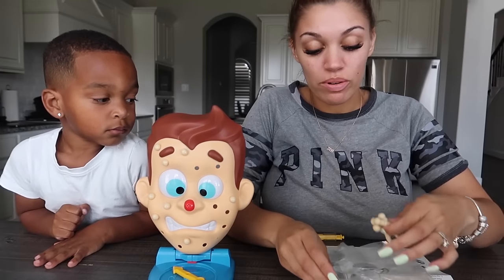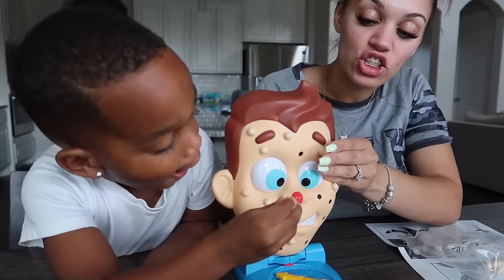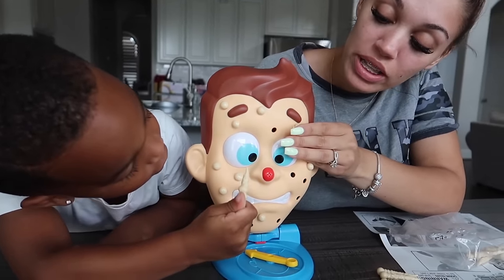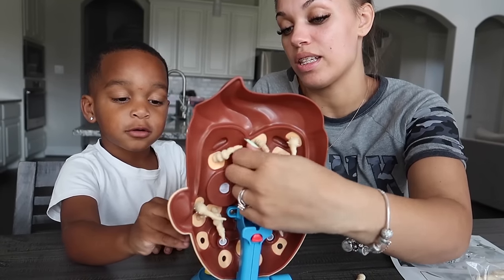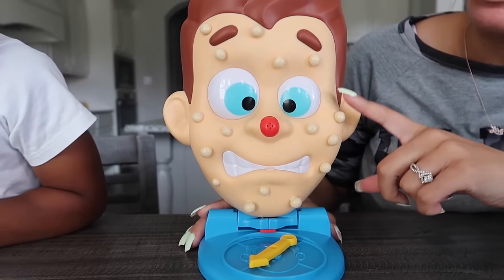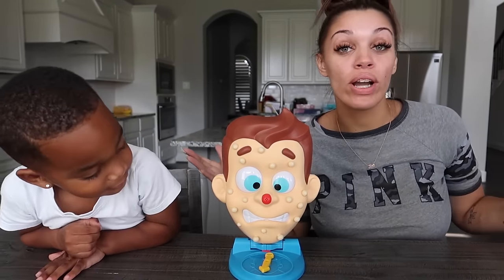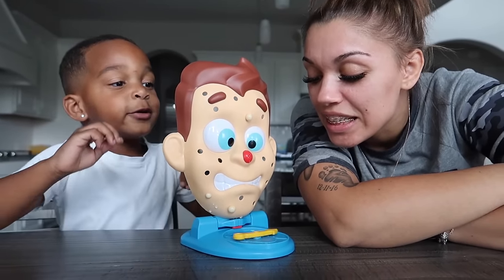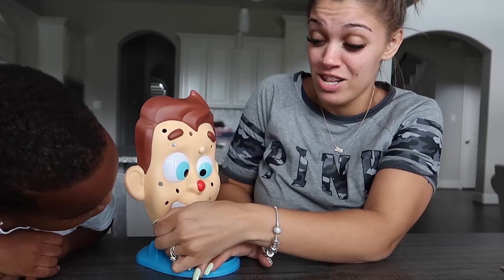DJ Plays The Pimple Popping Game Pimple Pete With Mommy